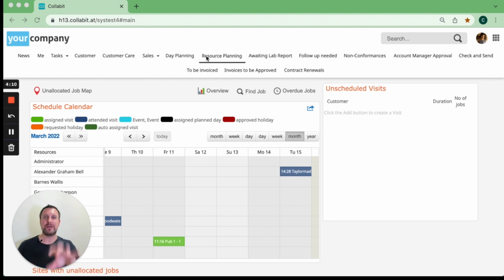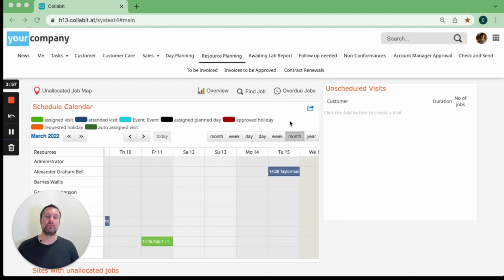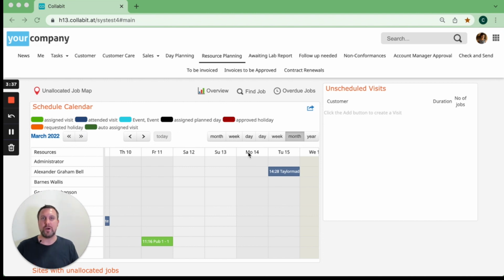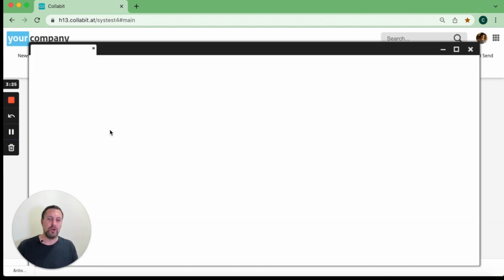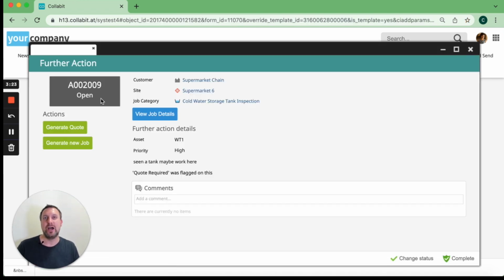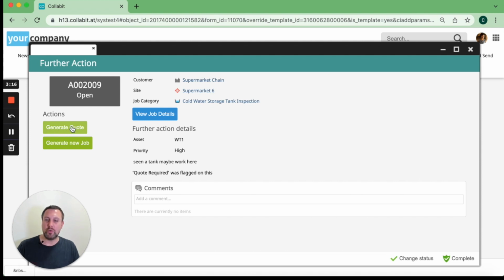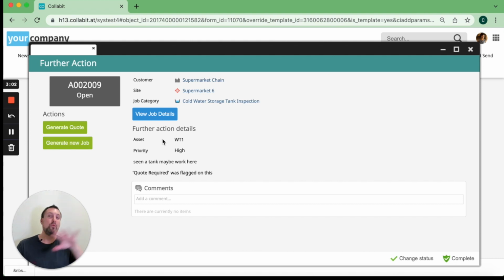Remedial Workflow Management Software | Collabit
Make sure you always pick up on potential remedial works and use the Collabit process to ensure you win more, complete the jobs quickly and invoice for them.

➡️ The UK’s Best Field Service Management Software.

Collabit helps organisations become more efficient with a tailored connected system for the whole company.